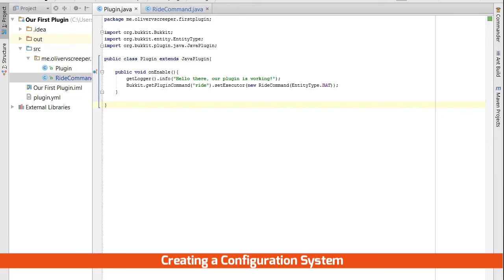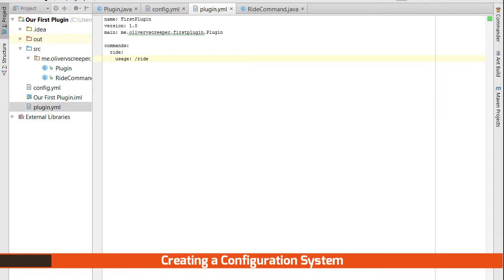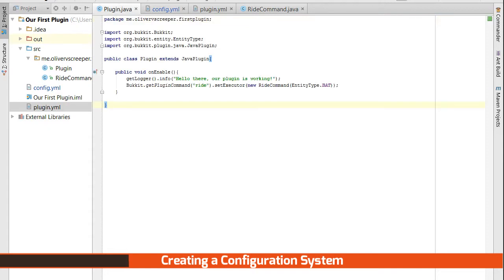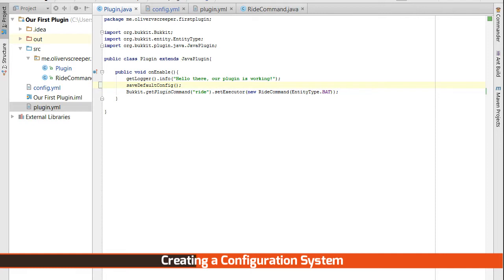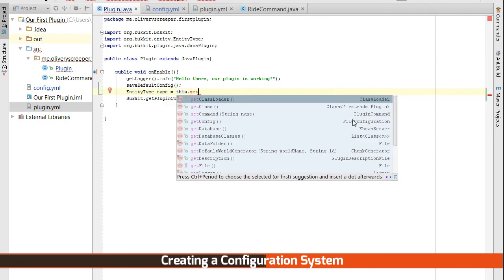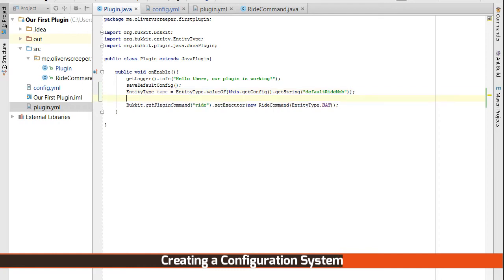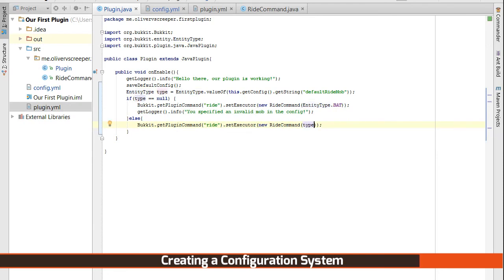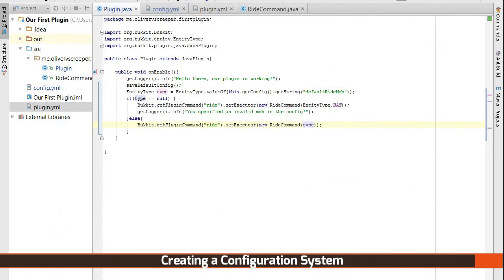Dev: Configuration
In this episode, we look further into the command system provided by Bukkit's API.